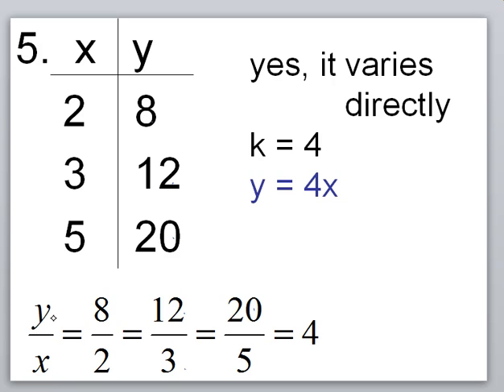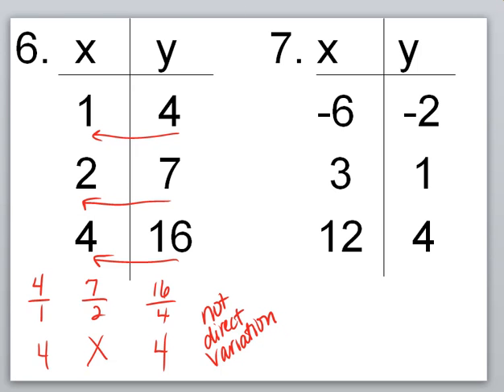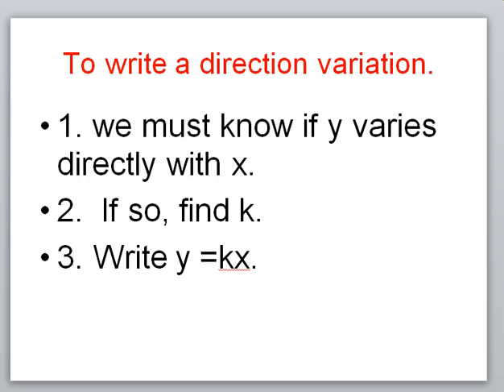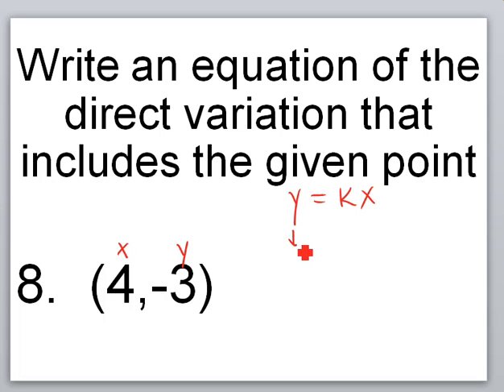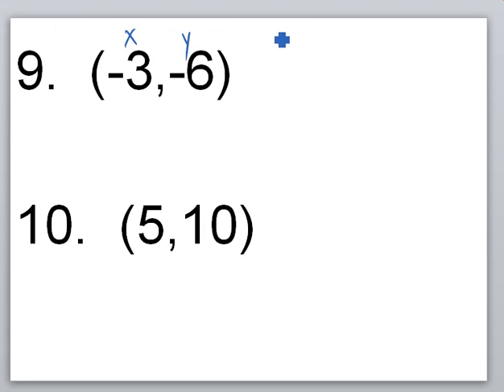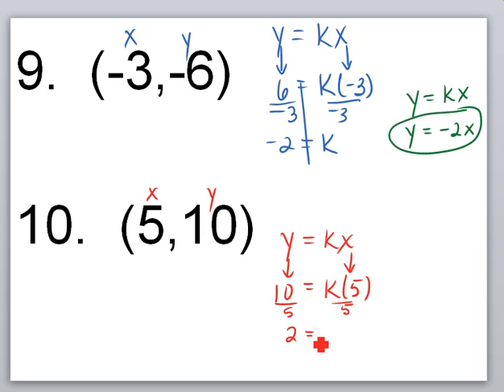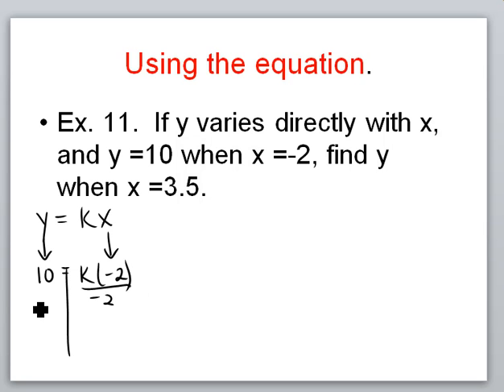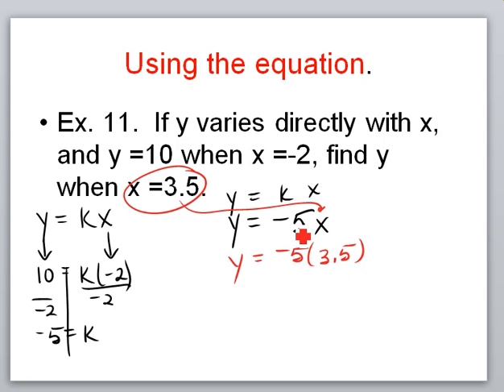alg 5 5 v2 Direct Variation